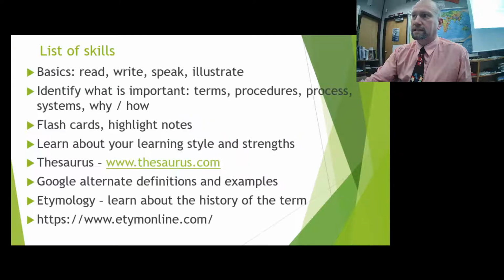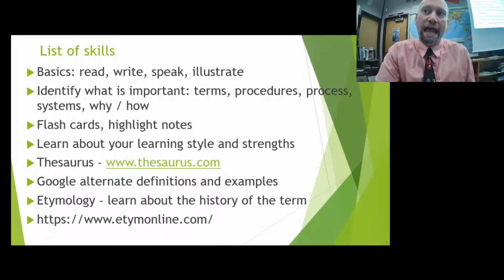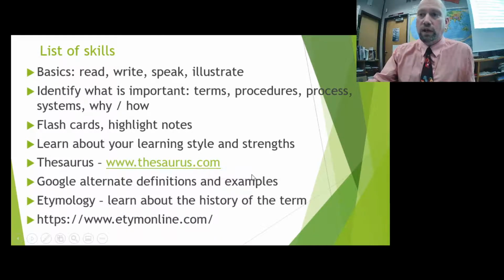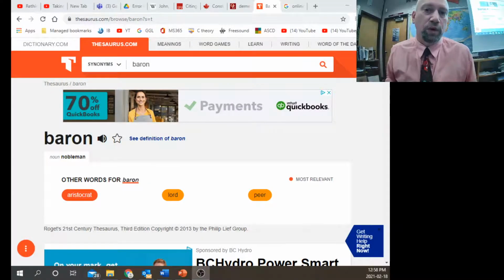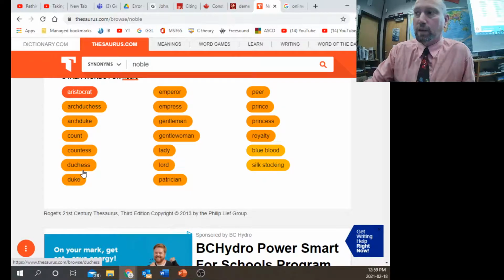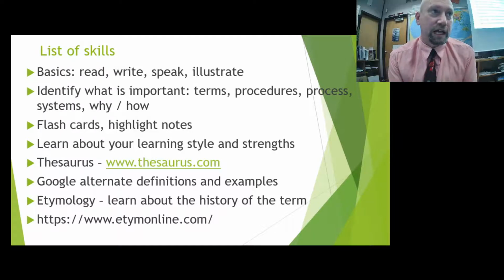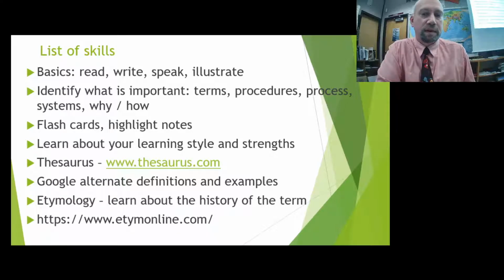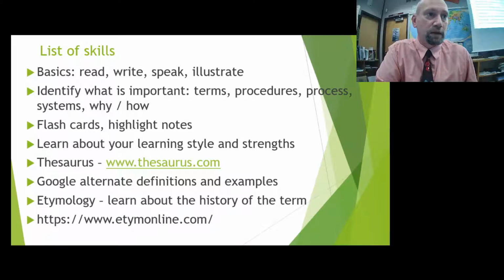Quick list of study skills in under 5 min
This is a very fast blast with not a lot of time for details and process.
Some students need a starting point for how to prepare for a test or quiz.
This is for OLDER students, who need a review of some study tips.